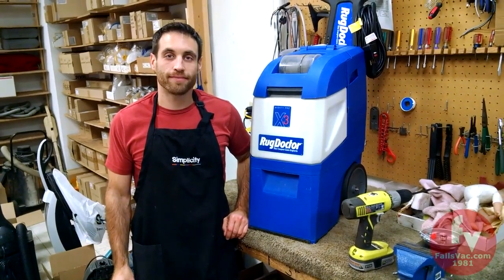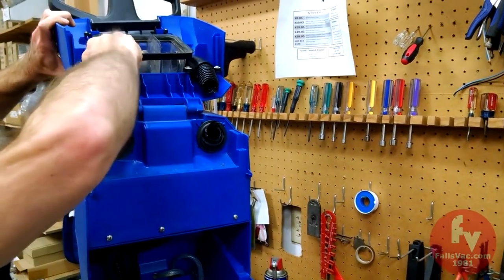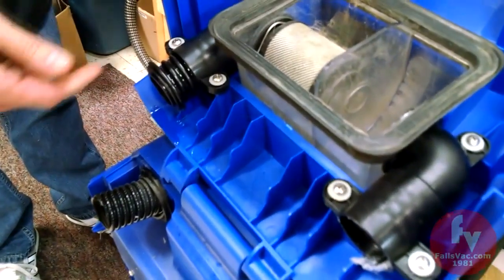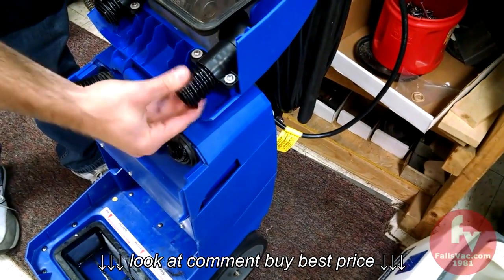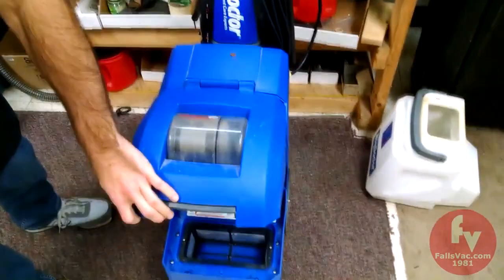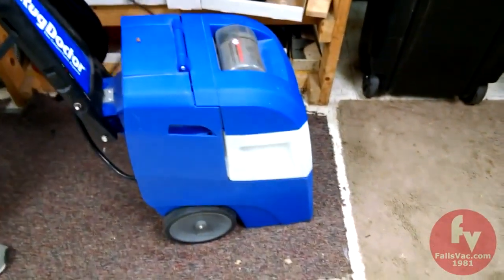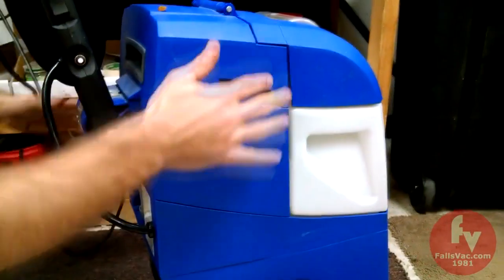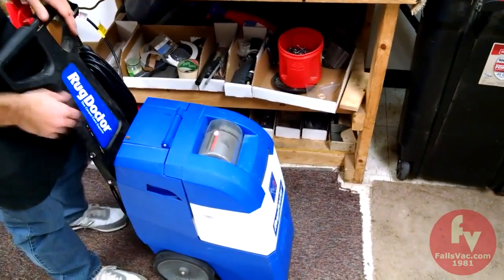How to Install the Hose Conversion Kit on the Rug Doctor Mighty Pro X3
How to Install the Hose Conversion Kit on the Rug Doctor Mighty Pro X3, How to Install the Hose Conversion Kit on the Rug Doctor Mighty Pro X3